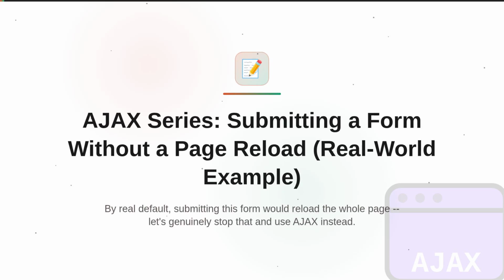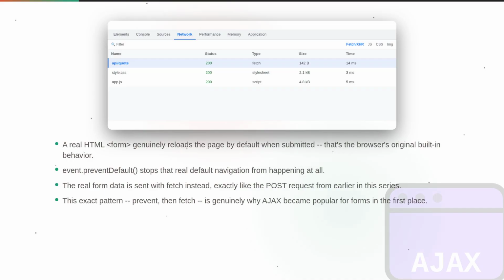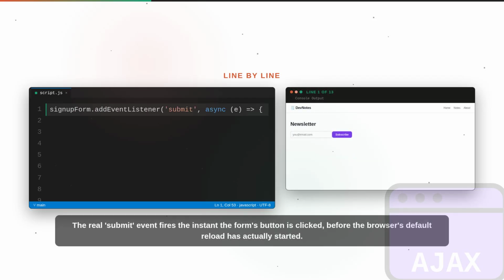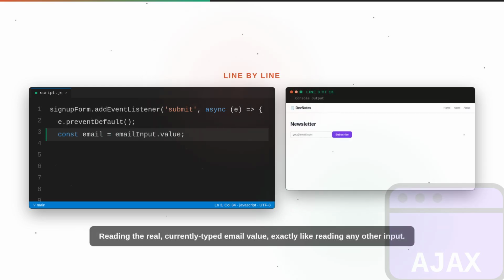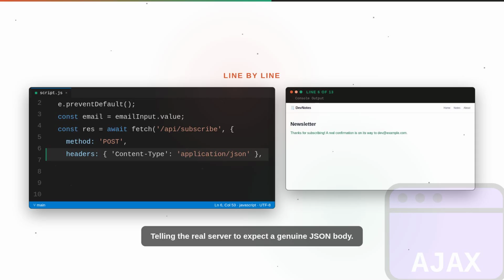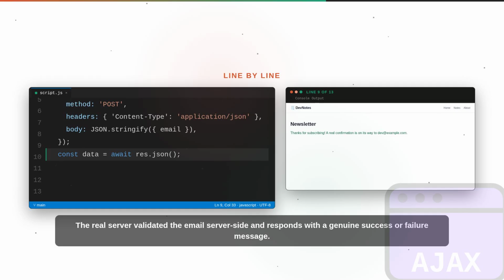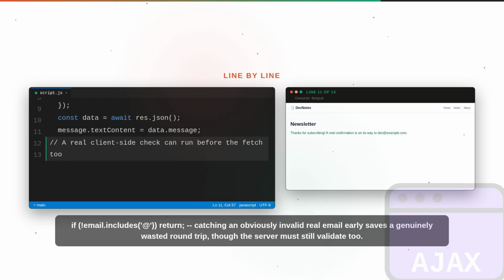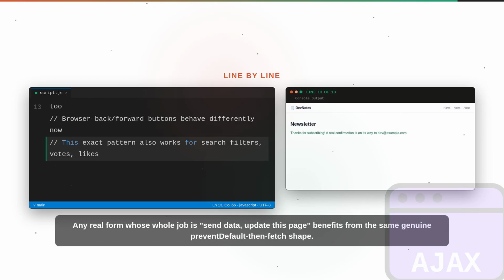AJAX Series: Submitting a Form Without a Page Reload (Real-World Example)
By real default, submitting this form would reload the whole page -- let's genuinely stop that and use AJAX instead.

Real code in this video:
- signupForm.addEventListener('submit', async (e) =› {
-   e.preventDefault();
-   const email = emailInput.value;
-     method: 'POST',
-     headers: { 'Content-Type': 'application/json' },
-     body: JSON.stringify({ email }),
-   const data = await res.json();
-   message.textContent = data.message;
- // A real client-side check can run before the fetch too
- // Browser back/forward buttons behave differently now
- // This exact pattern also works for search filters, votes, likes

What it looks like: ❌ A plain, unsubmitted signup form → ✅ A real success message, no reload, same real page

Try it yourself: Add a real second field (like a name) to this episode's form and send it along in the same POST body.